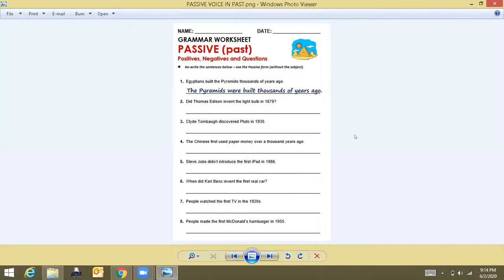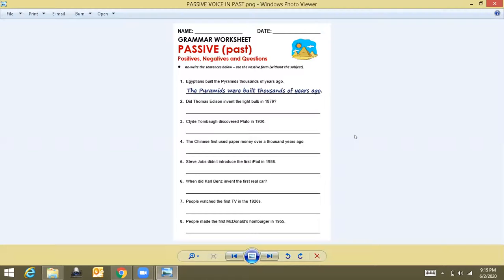Ingles Corporativo-JUNE 02ND-PASSIVE VOICE REVIEW-9 TO 10 PM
JUNE 02ND-PASSIVE VOICE REVIEW-9 TO 10 PM